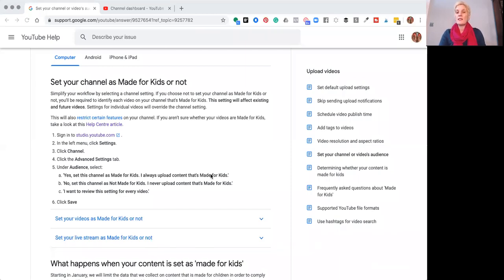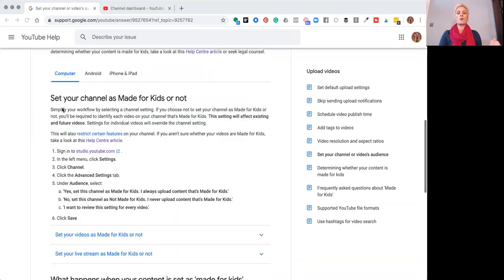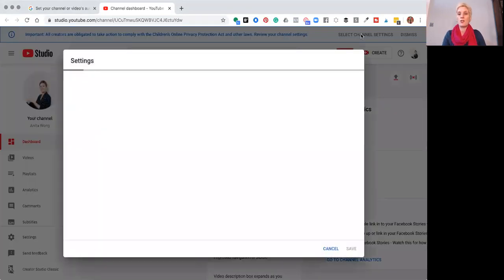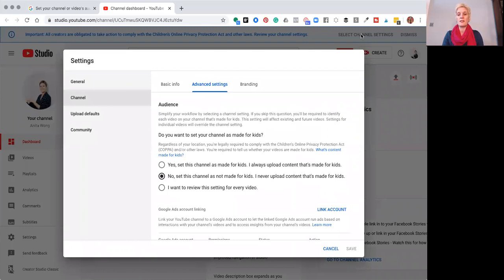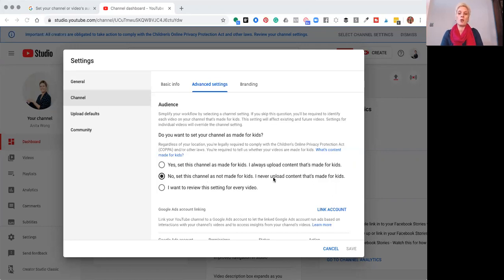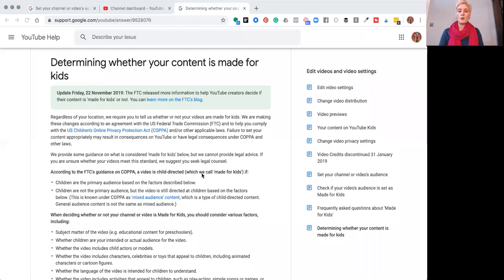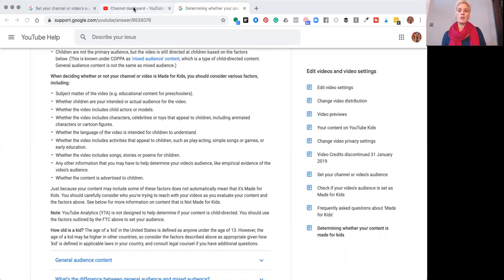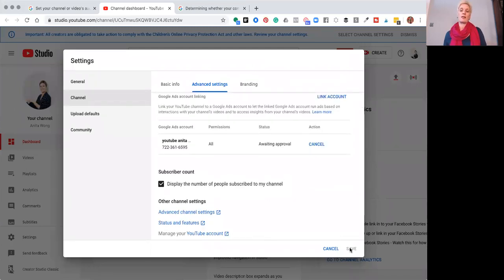(Important Update) Set Your Channel As Not Made For Kids | YouTube Update - COPP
Just uploading this today as a few of my group members were unsure how to set their YouTube audience as NOT SUITABLE FOR KIDS - This video will walk you through the procedure.

If you're unsure of this new ruling, please check here the following links:

How do I know my videos are not for or for kids?

What is COPP?  Children's Online Privacy Protection Act